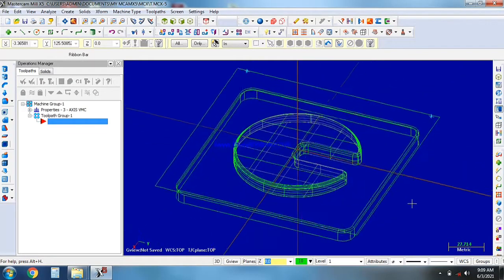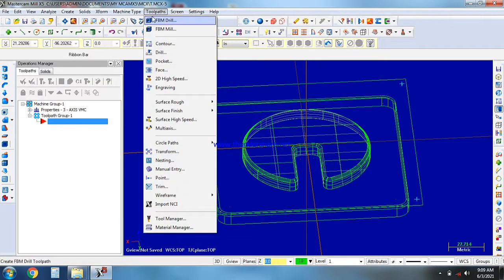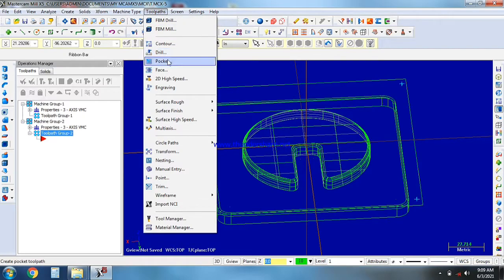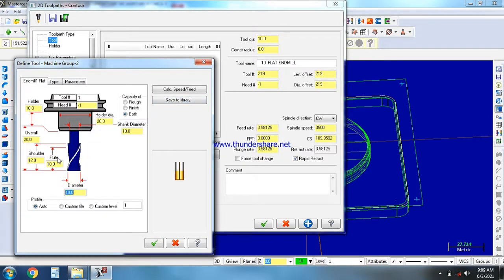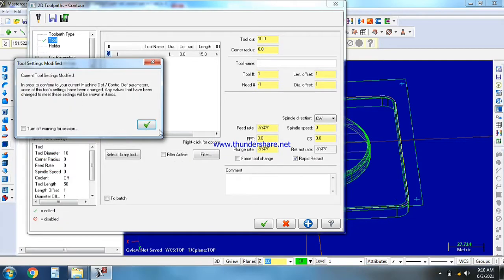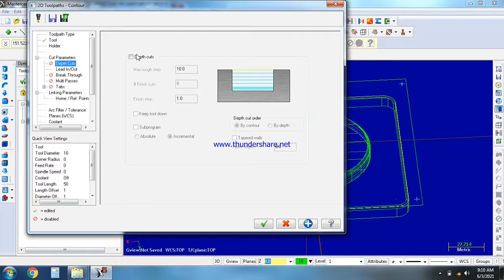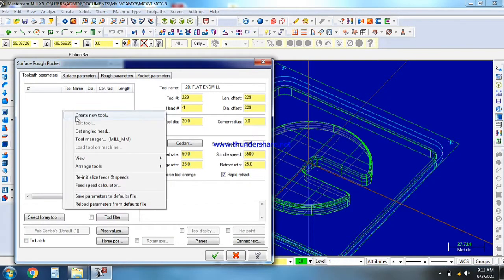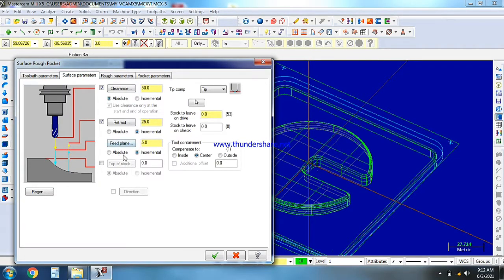Master cam X5 profile program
Master cam program software use to make a VMC program.it software use to help critical profile machining.